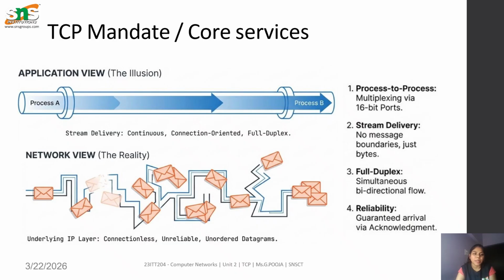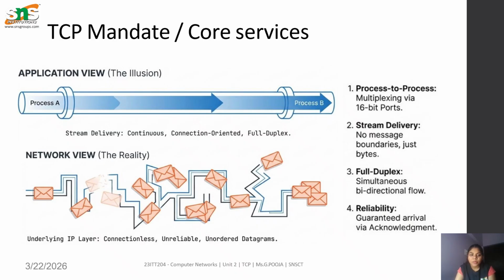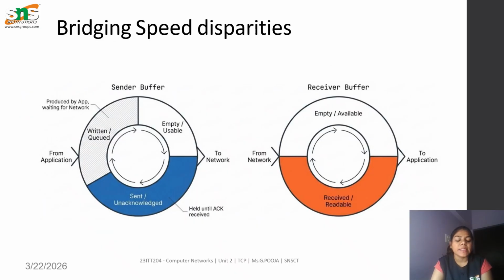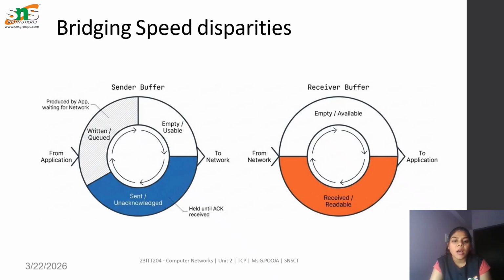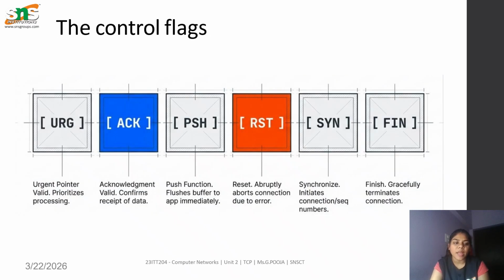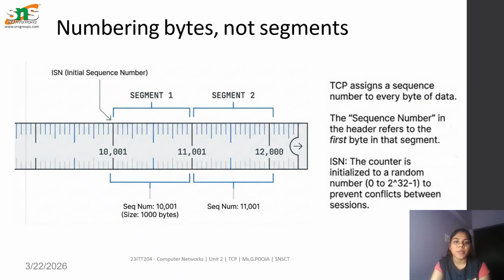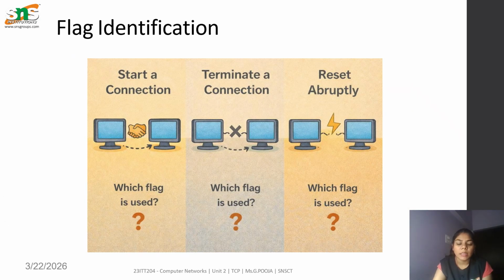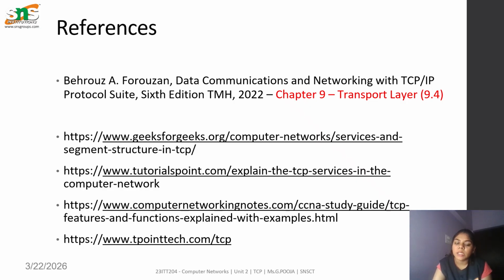TCP Header | COMPUTER NETWORKS | SNS INSTITUTIONS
In this video, we take a deep dive into the TCP Header, one of the most important components in reliable data communication. The TCP header acts like a control structure that carries essential information required for accurate and efficient data transmission across networks.

We start by understanding why TCP is needed and how it ensures reliable communication compared to other protocols. The video explains the structure of the TCP header and its key fields, including source port, destination port, sequence number, and acknowledgment number. These fields help maintain the order of data and confirm successful delivery.

A major focus is given to control flags such as SYN, ACK, and FIN, which manage different stages of communication like connection establishment, acknowledgment, and termination. These flags play a critical role in ensuring smooth communication between sender and receiver.

We also explain an important concept — TCP tracks bytes instead of packets, which allows it to detect missing data with high accuracy and retransmit only what is necessary.

By the end of this video, you will have a clear understanding of how the TCP header works behind the scenes to provide reliability, sequencing, and control in data transmission.

This video is ideal for students, exam preparation, and anyone interested in networking fundamentals.